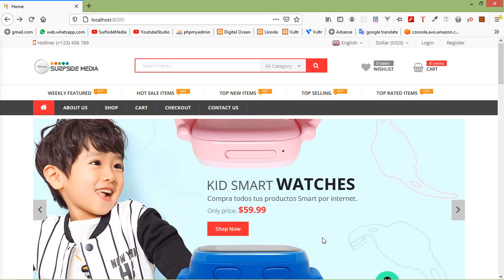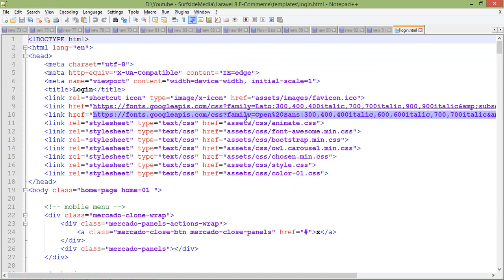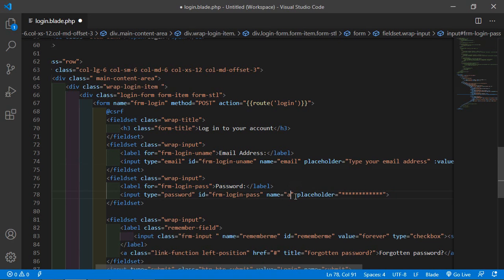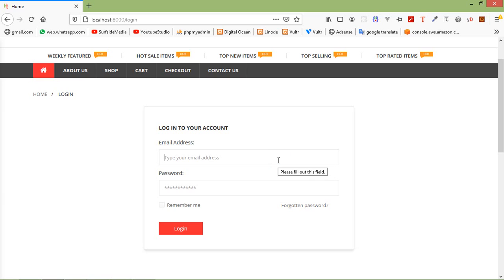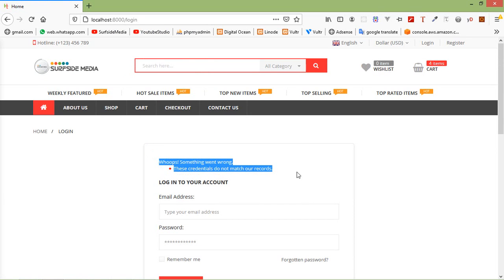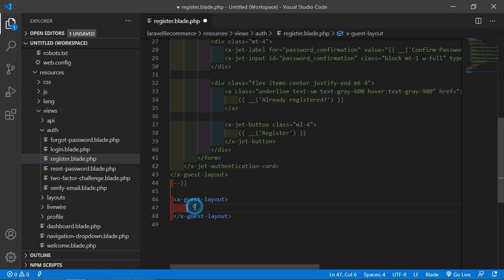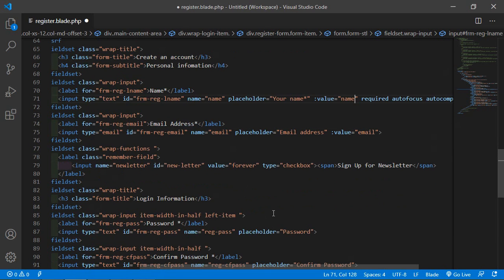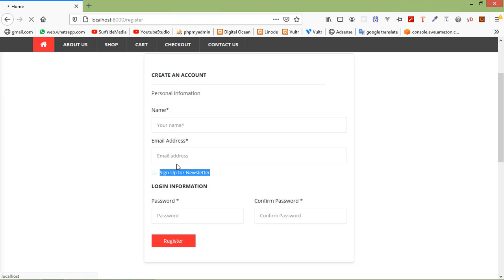Laravel 8 E-Commerce - Changing the Login and Register Page Layout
In this video I will talk about Changing the Login and Register page Layout.

TOPIC DISCUSSED:

Applying the html template on login page
Applying the html template on register page

Your Queries -

1.How to apply html template layout on login page in laravel 8 e-commerce?
2.How to apply html template layout on register page in laravel 8 e-commerce?
3.What are the steps for changing the login and register page layout in laravel 8 e-commerce?

Note:

By mistake I have written :value="name" and :value="email" in register.blade.php you have to write :value="old('name')" and :value="old('email')"